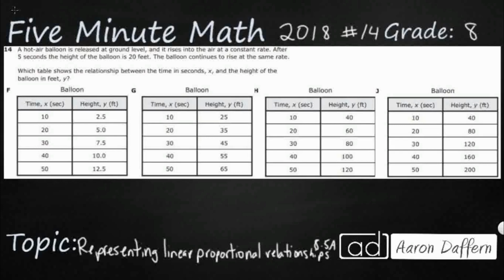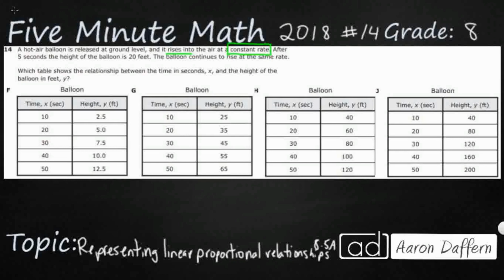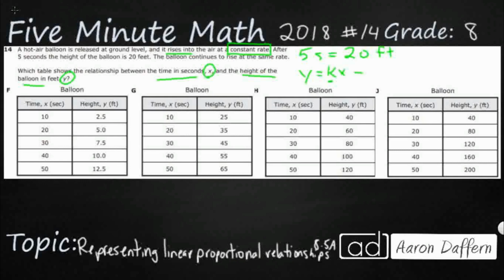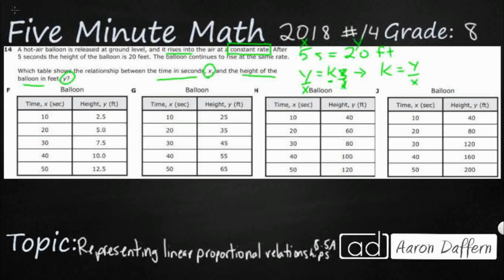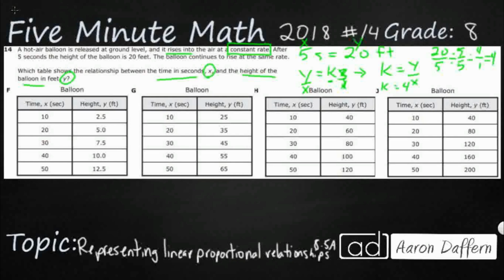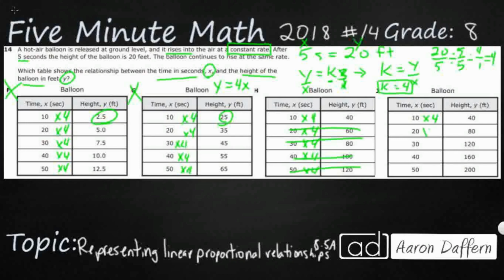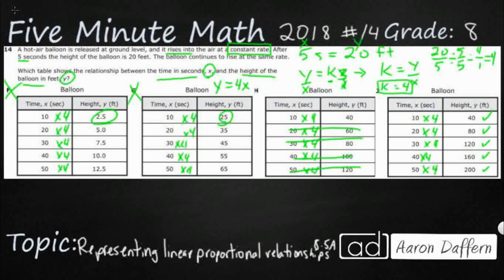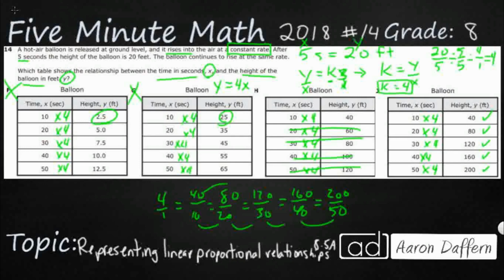8th Grade STAAR Practice Representing Linear Proportional Relationships (8.5A - #2)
Practice representing linear proportional situations with tables, graphs, and equations in the form of y = kx with a test item from the 2018 released STAAR test (#14 - 8.5A)